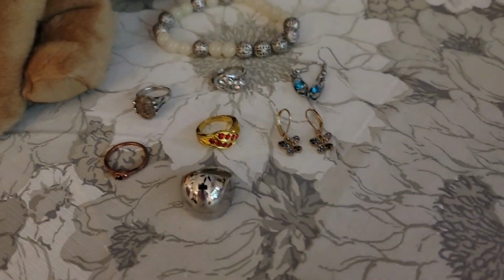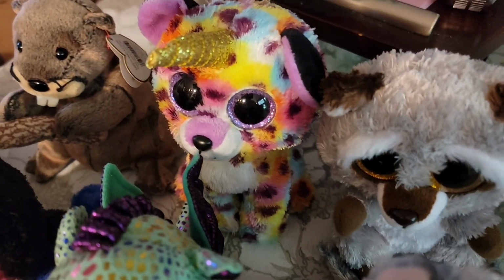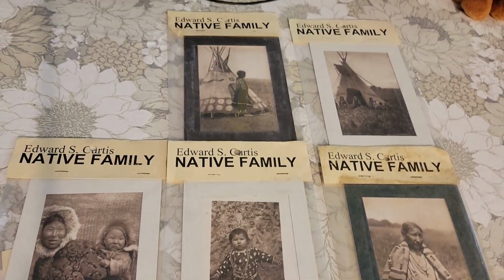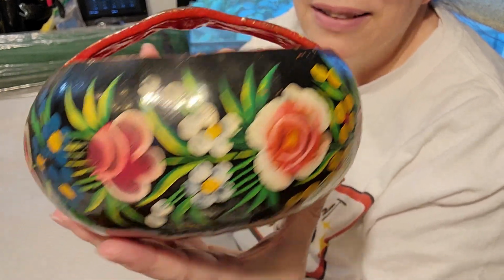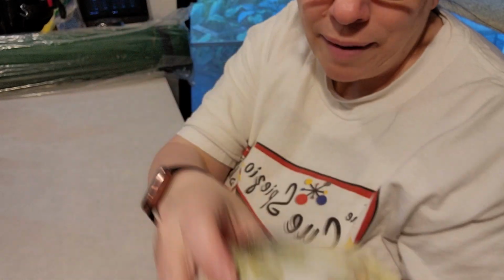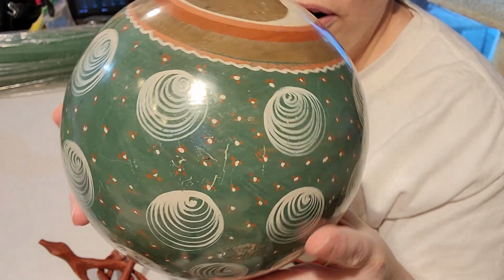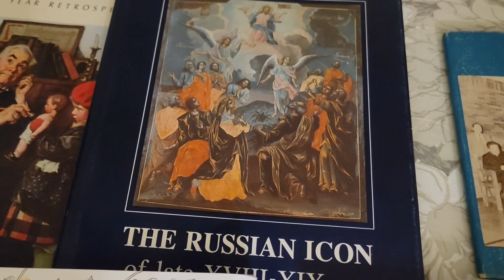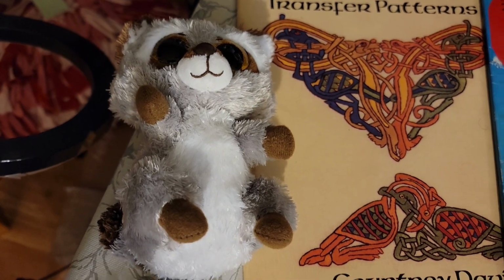ANTIQUE MALL HAUL | What Sold Vlog | Full-Time Reseller's Journey Podcast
I upload videos 5 to 7 times a week

✅ I'm a thriftier & reseller LIVE on YouTube every Monday @11:30am & @6:00pm et, Tuesday @11:30am,  Wednesday @11am & @4pm et, Thursday @11:30am, Friday @11:30am & @7pm et and Saturday @10pm et. I also have eBay, Etsy & Poshmark stores. In today's video, we will be discussing "ANTIQUE MALL HAUL | What Sold Vlog | Full-Time Reseller's Journey Podcast"

In this exciting vlog, join me as I go live on YouTube and sell vintage home décor and more twice in one day. As a full-time reseller, I'm passionate about uncovering hidden gems and turning them into profitable ventures. Get ready to witness the thrill of thrift shopping as I offer these curated treasure and unique finds for sale.

✅ In this episode, I'll take you behind the scenes of a reseller's life, sharing my strategies, tips, and tricks for finding those elusive treasures that can fetch a handsome profit. From clothing and accessories to home décor and collectibles, you'll be amazed at the variety of items I discover.

✅ But it's not just about the sale. I'll also share insights into the reselling business, discussing the challenges and rewards of being a full-time reseller. Whether you're a fellow reseller looking for inspiration or simply curious about the world of thrifting.

✅So, join me on this adventure as we unleash the hidden treasures from my curated treasure trove. From the excitement of the hunt to the satisfaction of transforming thrifted finds into thriving businesses, this vlog is a must-watch for anyone interested in the reselling world. Let's dive into the treasure trove together!

🎤 🎤I am a full time reseller on these platforms.👈

👉 👉 Links to my stores:
Sandy and Otto